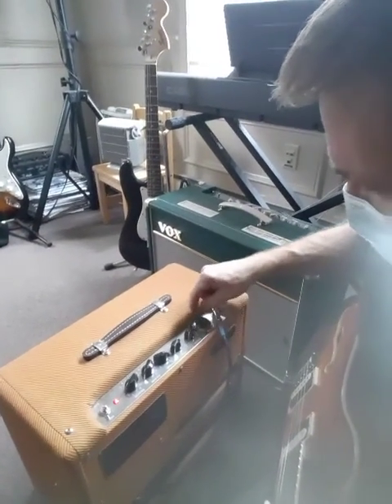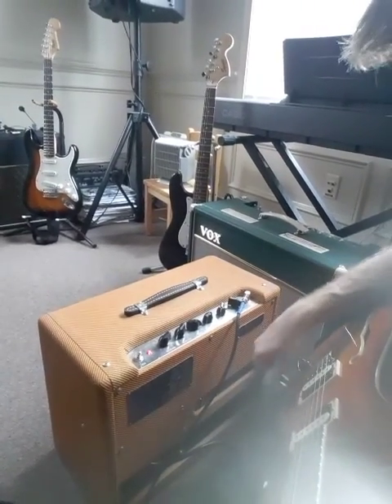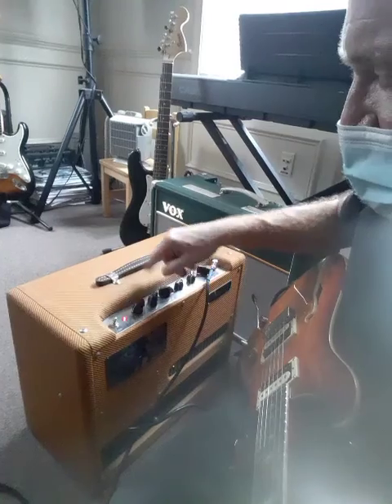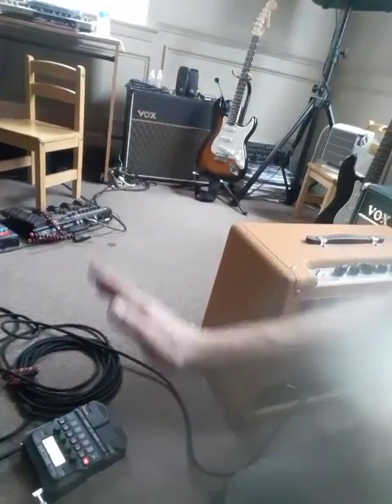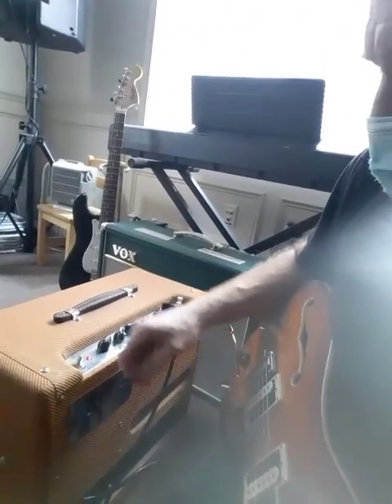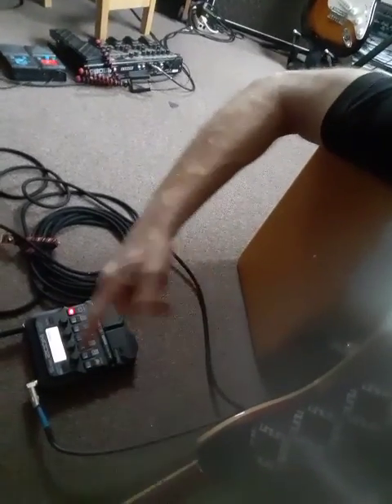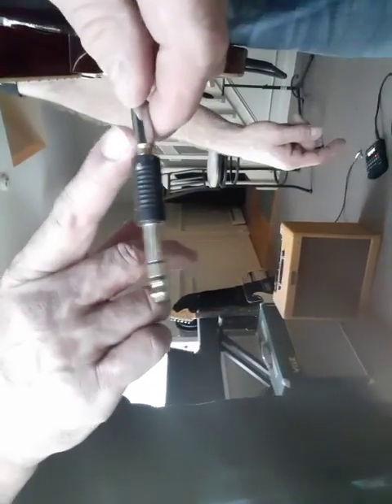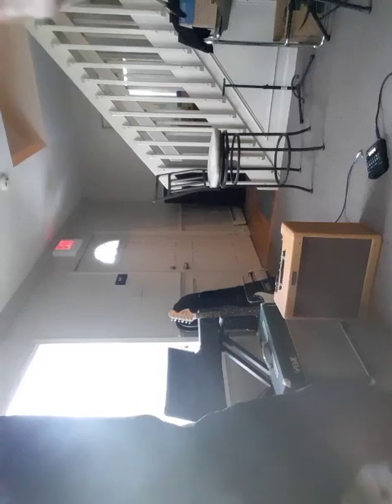Equipment setup, for Jim